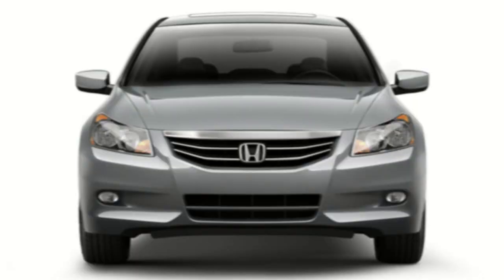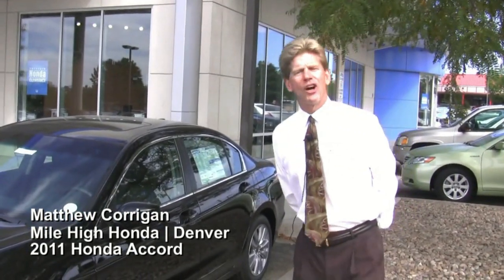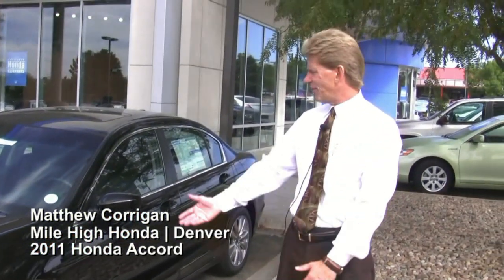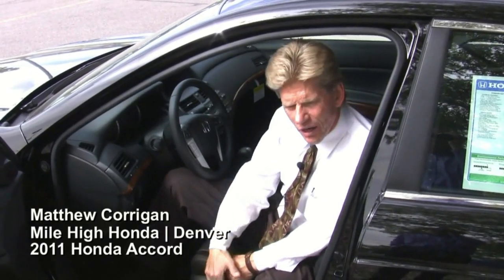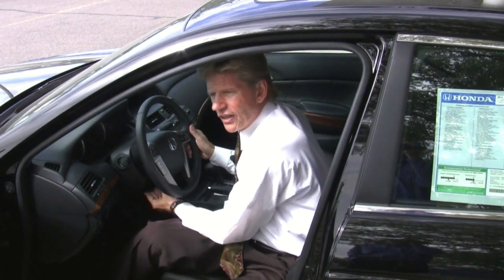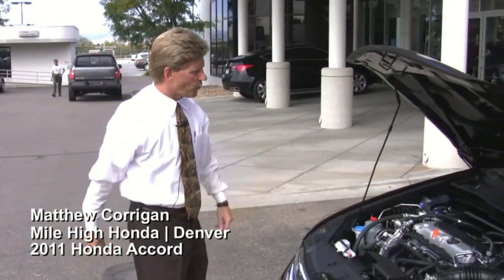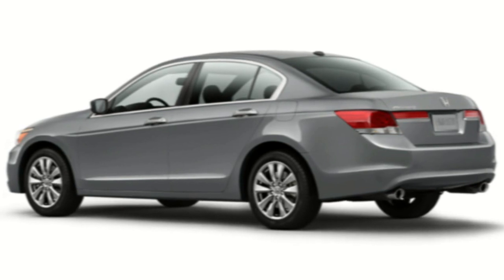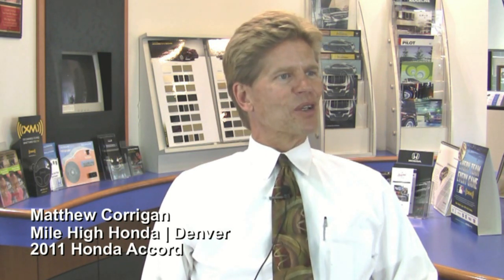2011 Honda Accord | Mile High Honda | Denver, Colorado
- 2011 Honda Accord - Mile High Honda - Denver, Colorado. Matthew Corrigan interview.